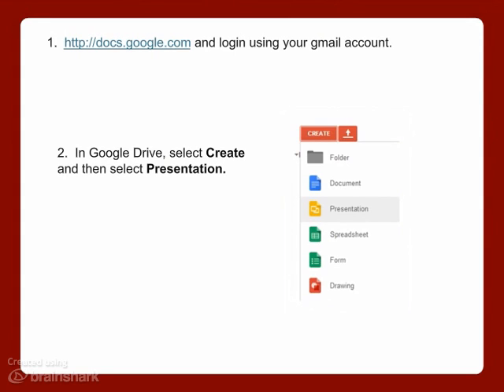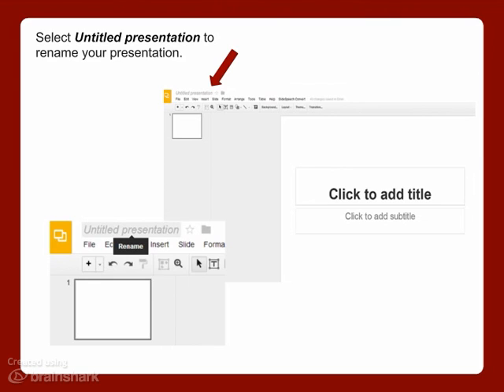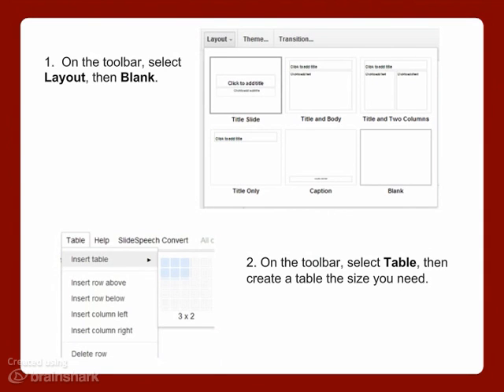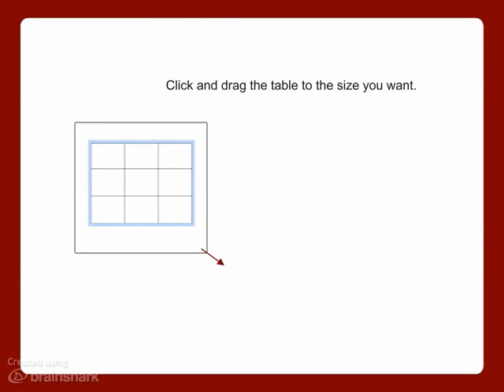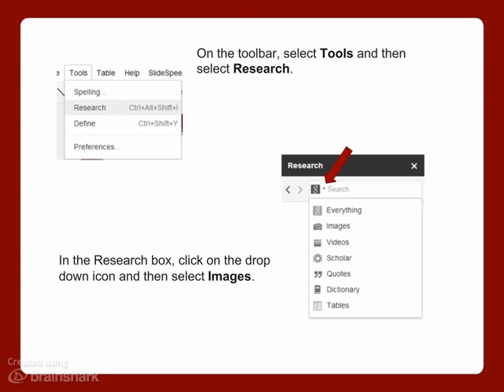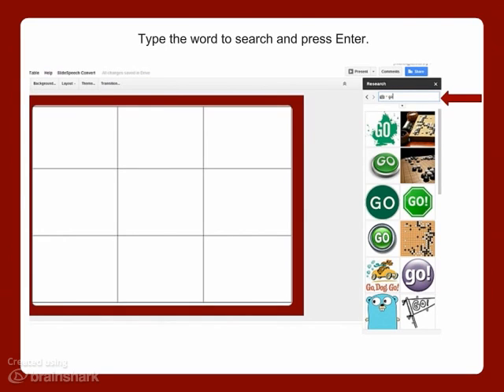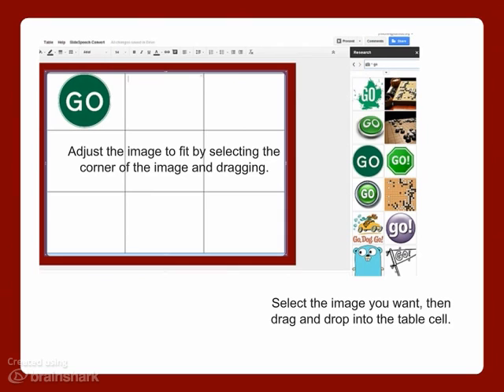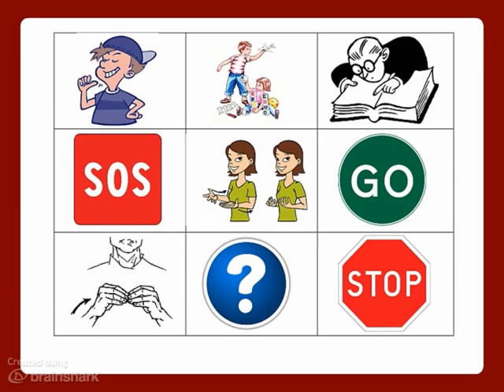Making Communication Boards with Google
- You can make a communication board for children who are nonverbal or minimally verbal using either Google documents or Google presentation. Your board will be available to edit anytime or any device. You can also make it public for others to use online.  It only takes 5-10 minutes or even less. This presentation includes step-by-step directions using Google Presentation to create a communication board for core vocabulary.